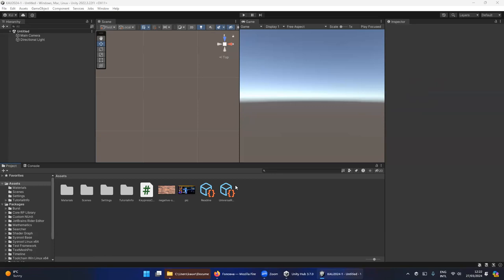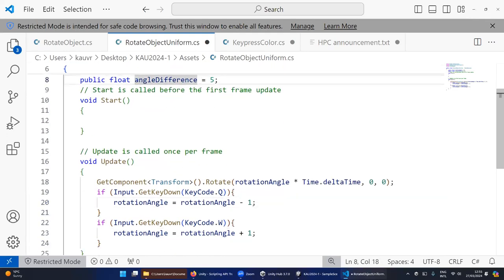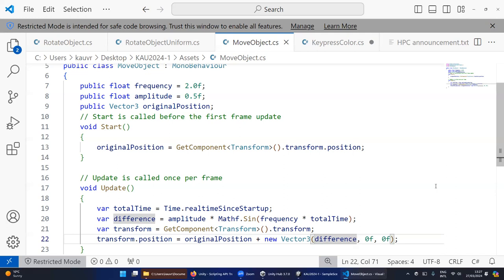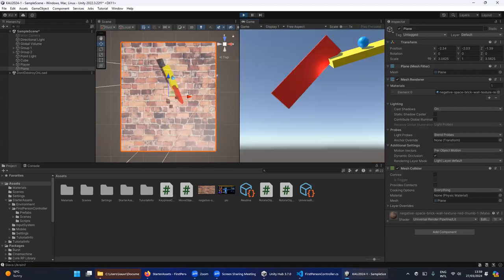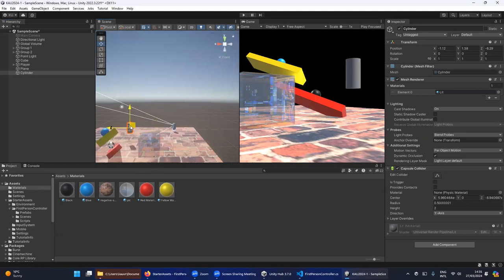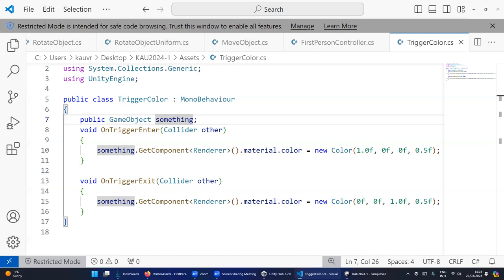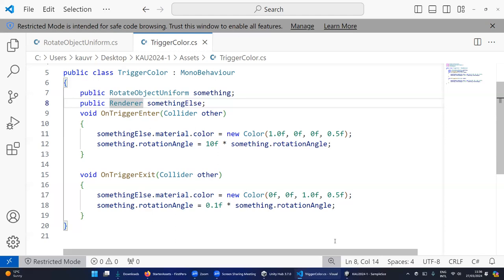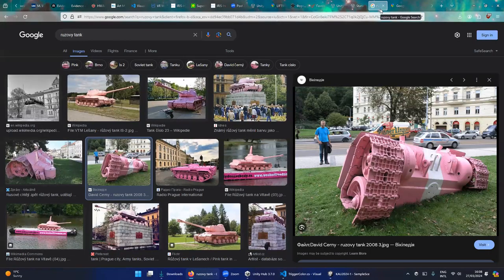Jiří Vyskočil. VR Workshop Day 2: C# Scripts in Unity [2024]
Jiří Vyskočil. Art Meets Science in Ukraine 2: Exploring Creative Possibilities in Interactive Art and Scientific Visualization

This interdisciplinary workshop offers parallel sessions dedicated to two distinct fields: interactive 3D art and scientific visualization. Both tracks provide hands-on training in the Unity game engine, its visual effects pipeline, and virtual reality (VR). The interactive 3D art track focuses on 3D "point clouds" created from scans of objects of your choice or live streams from 3D cameras. The scientific visualization track concentrates on rendering volumetric and particle data using visually engaging techniques.

Time: 26th-30th of March, 2024
Place: Science and Education Space at KAU